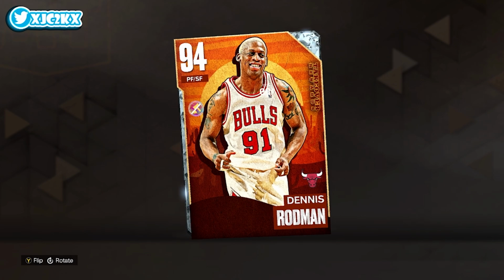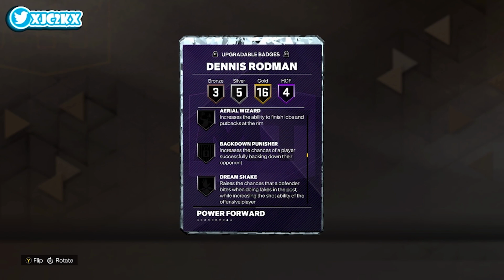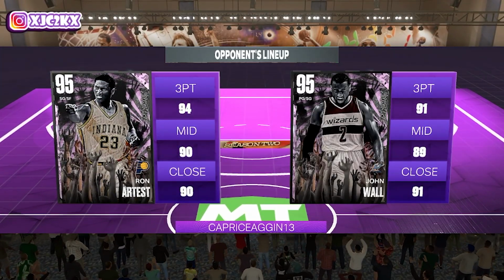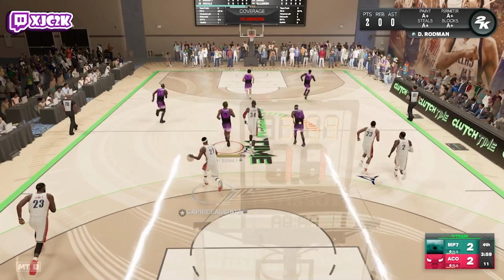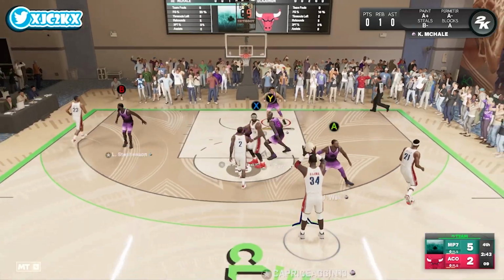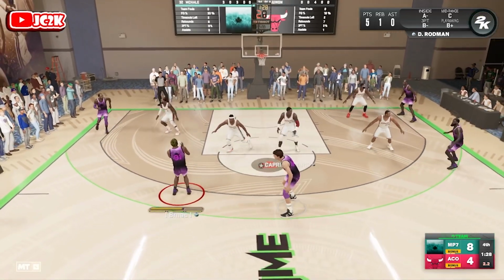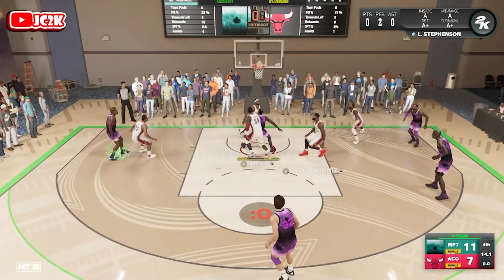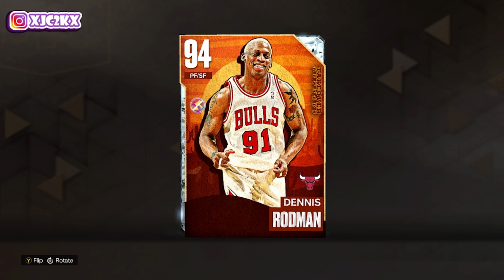DIAMOND DENNIS RODMAN GAMEPLAY!! THE WORM IS SHOCKINGLY ELITE IN NBA 2K23 MyTEAM!!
In this video I did gameplay with the brand new Diamond Dennis Rodman! Dennis the Menace came out yesterday as the new Takeover player alongside the new Nightmare packs which contain Pink Diamond LeBron James, Pink Diamond Ron Artest, and Pink Diamond John Wall among others! He is a truly elite all around defensive card, but with a super easy to green release and elite slashing is a much better all around card than I expected and one of the best Small Forwards or Power Forwards in NBA 2K23 MyTeam! If you enjoy this video please make sure to leave it a like and a comment and most importantly make sure to hit the subscribe button to help me grow towards 8000 subscribers on the channel!

If you enjoy NBA 2K23 MyTeam content make sure to check out other great content creators such as TyDeBo, DBG, HTB, DenverStruck, JD Crossover, Jay Canada, ImJustIsaac, Splashy, 3PointSha, Unbeatable Jacob, Evan Tanaka, and many more!